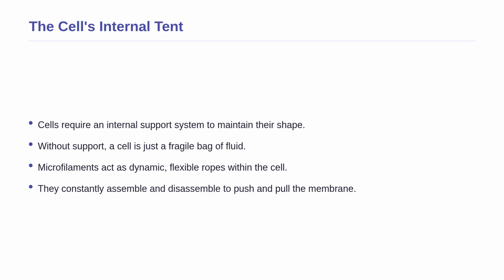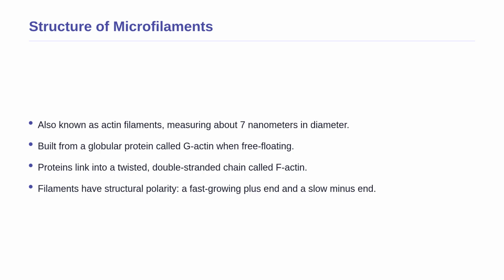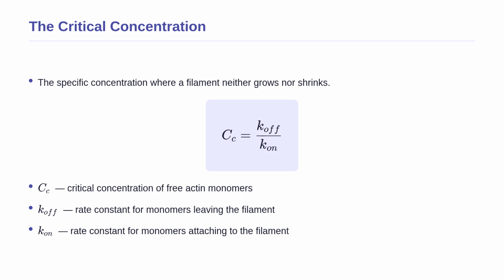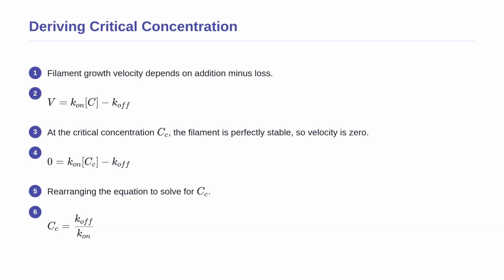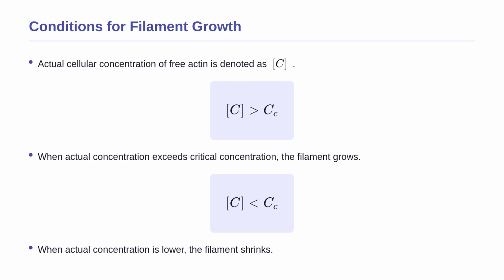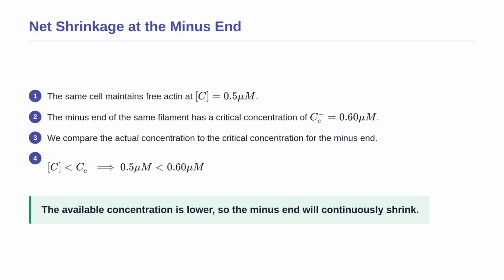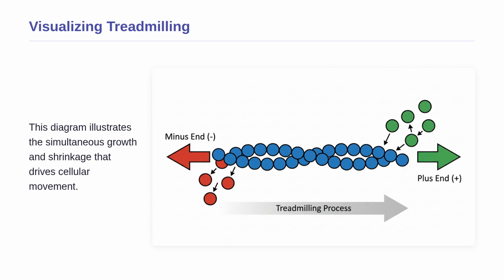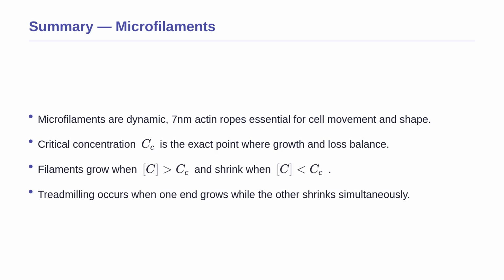Cell Biology - Microfilaments | Delhi University BSc (H) Zoology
Video lecture on Microfilaments for Cell Biology.